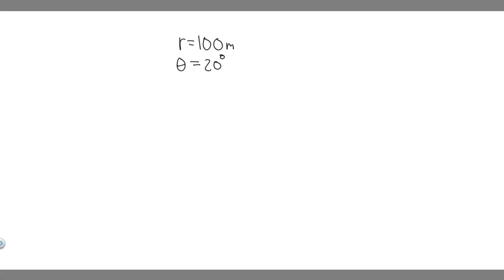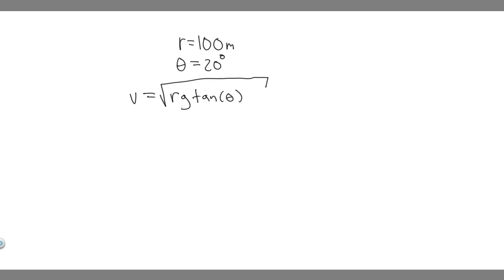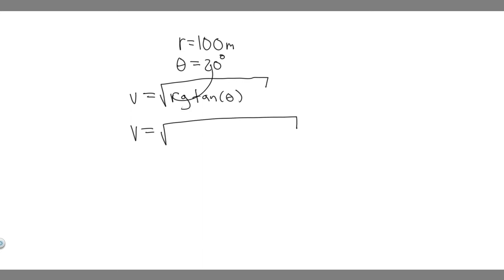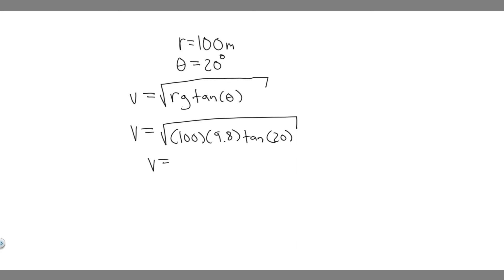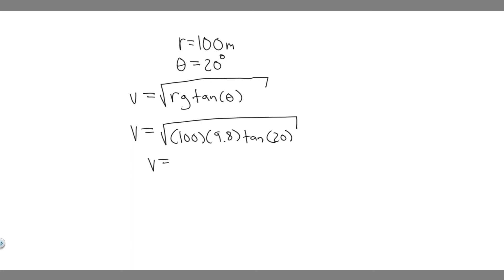What is the ideal speed to take a 100 m radius curve banked at a 20.0° angle?